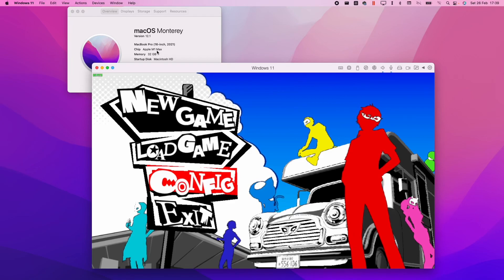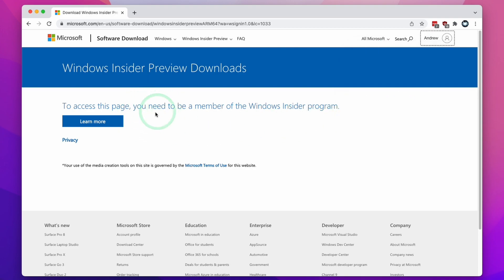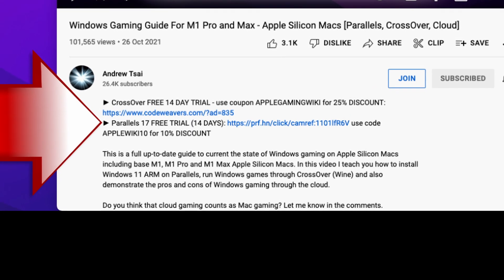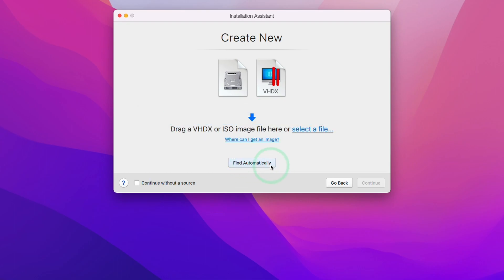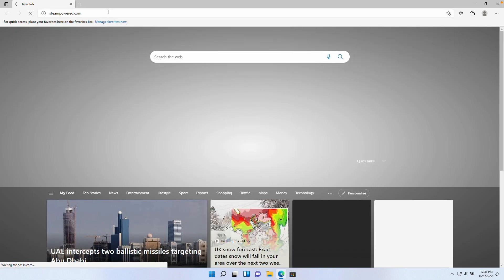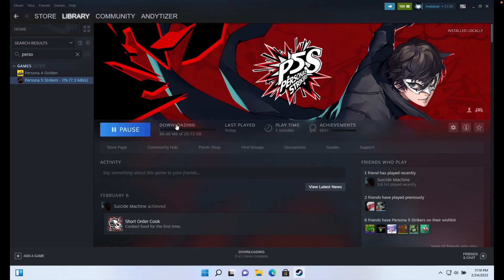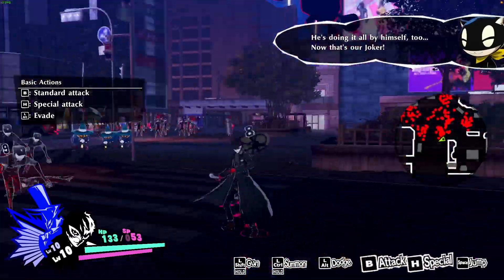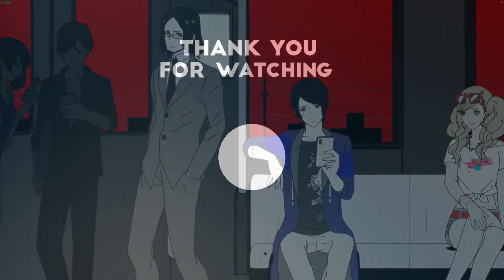How To Play Persona 5 Strikers - M1 Mac - Parallels Windows 11 ARM Method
This is a guide on how to play Persona 5 Strikers on M1 Mac using Windows 11 ARM and Parallels. Running on my MacBook Pro 16" with M1 Max chip and 32 GB RAM.

► My Recording Setup:
►► My equipment: